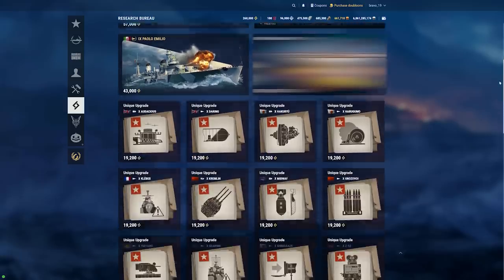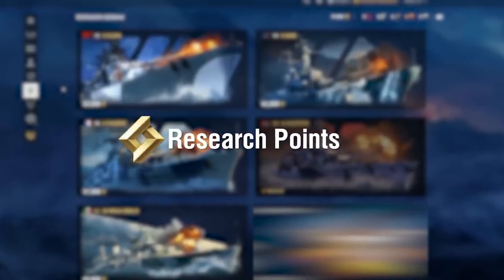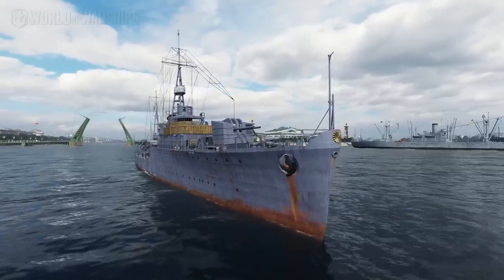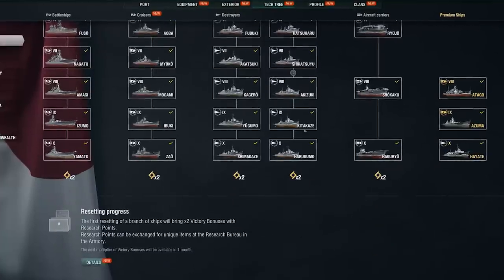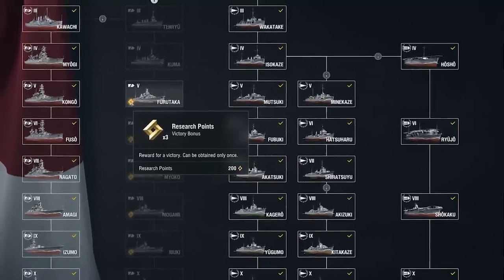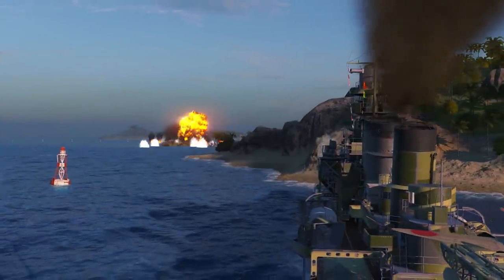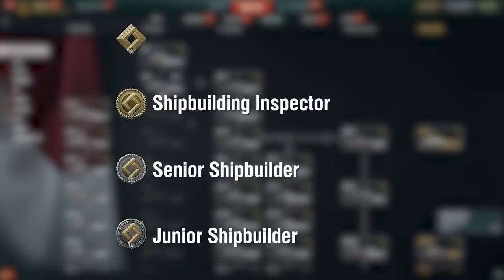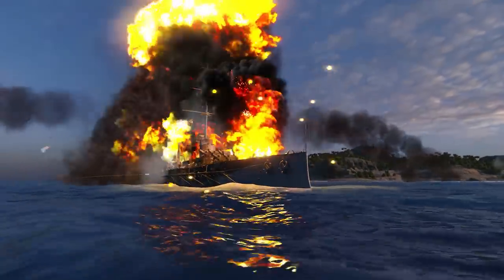Research Bureau: Rewards for Leveling Up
In Update 0.9.9, there have been some changes to the Research Bureau.
From this video you'll learn how to earn Research Points, what rewards you can get in exchange for them, and much more.